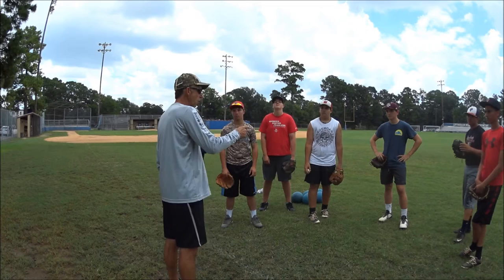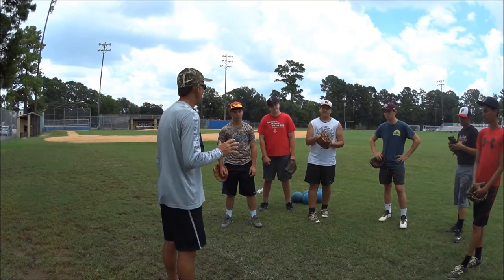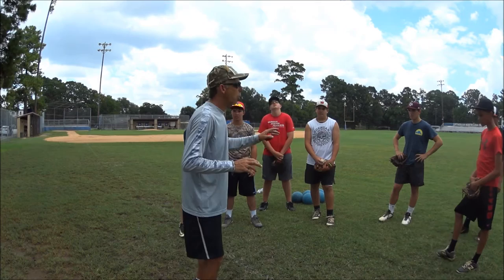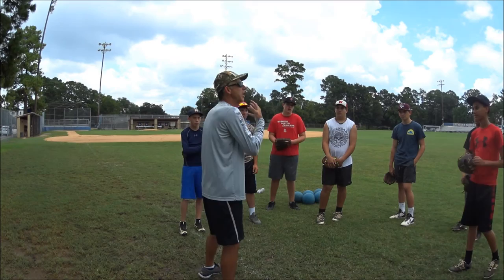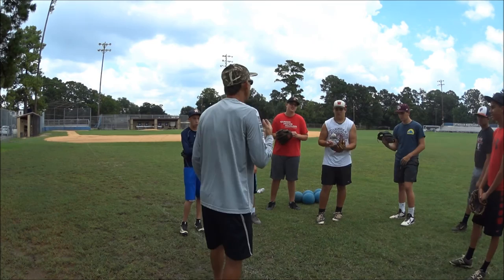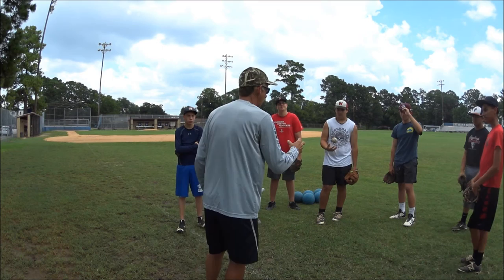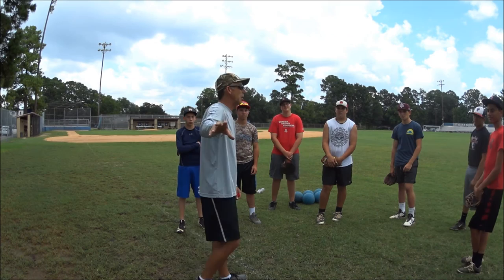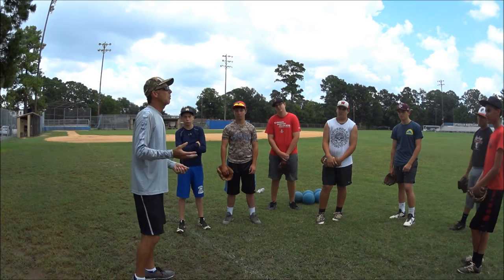Baseball Naturals Summer workouts 2016. Hip and Shoulder Seperation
Coach Moore talks hip and shoulder separation and the importance of it in the game of baseball. One thing leads to another and Coach Moore is able to bring in body language and some great insight into the mental emotional side of sports.